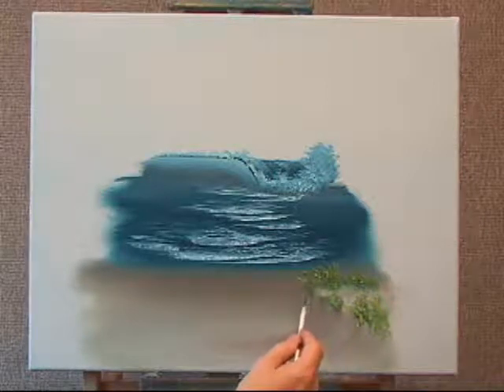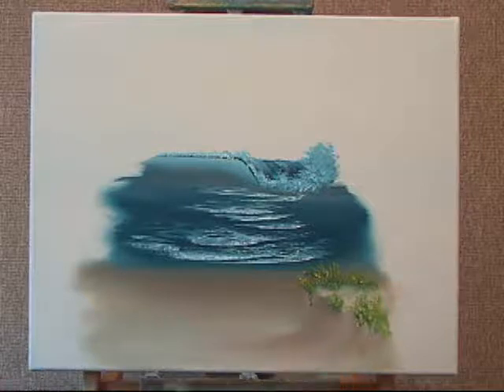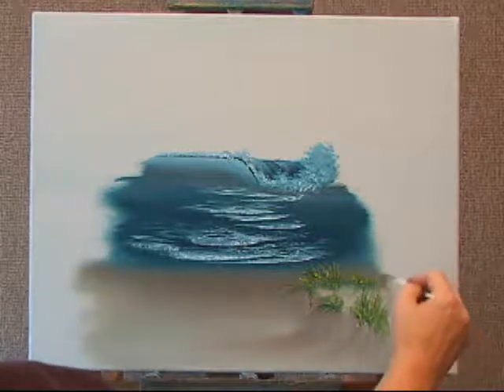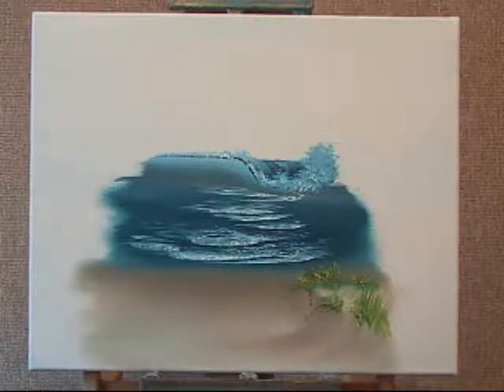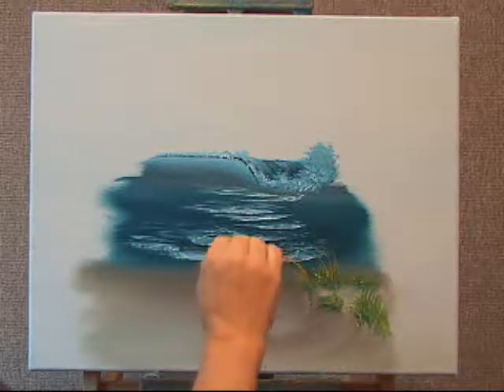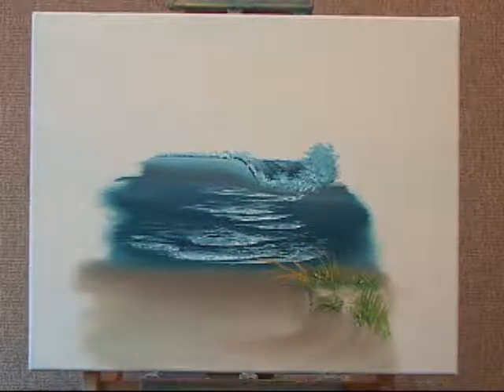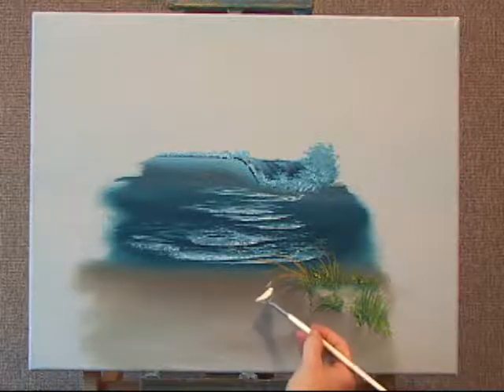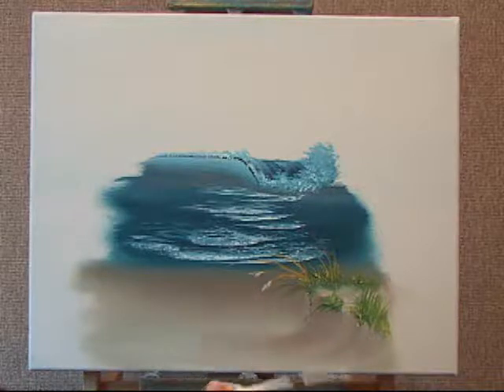Learn How To Paint Sea Oats The Easy Way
Watch Katy show you an easy way to create Sea Oats